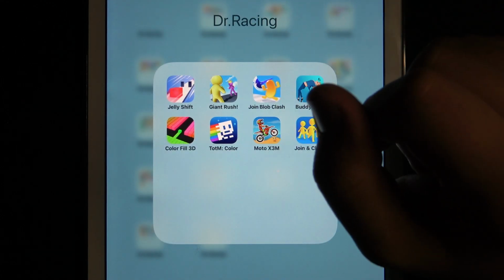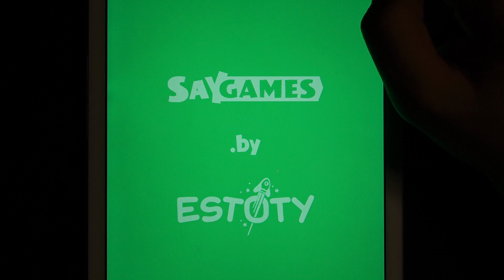Jelly Shift, Giant Rush, Join Blo Clash, Buddy Toss, Color Fill 3D, TotM Color, Moto X3M, Join Clash